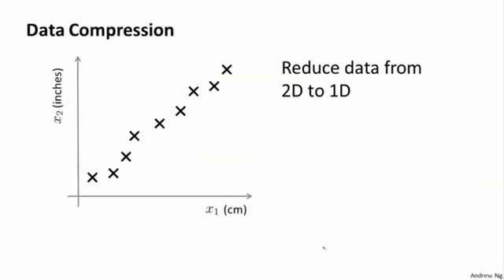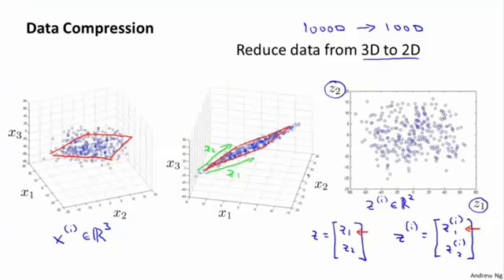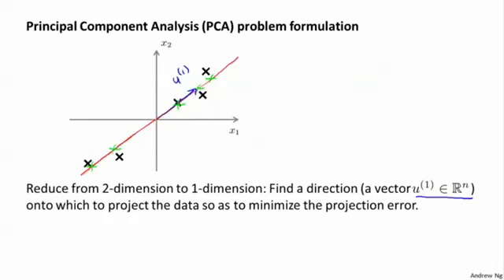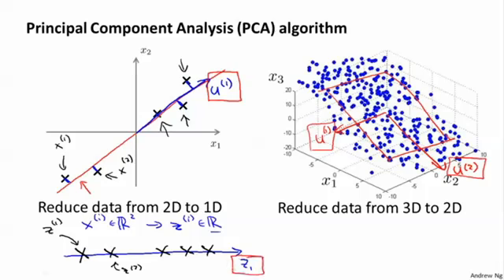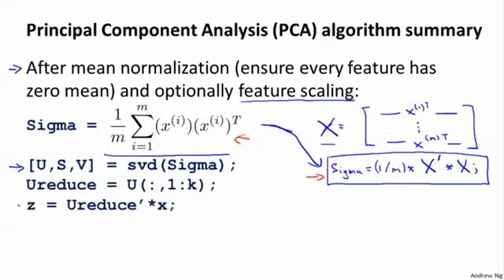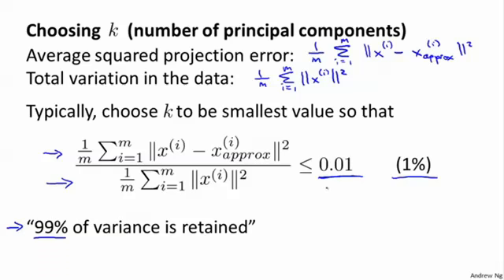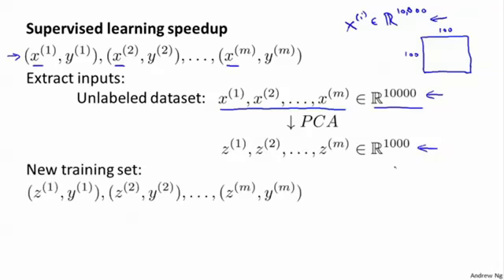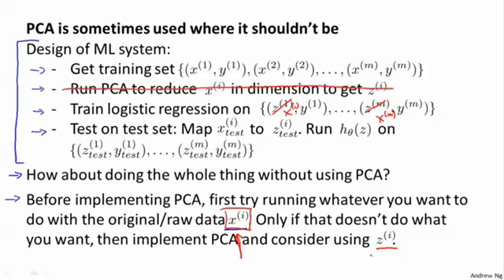Lecture 08-02 Dimensionality Reduction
0806 Motivation I: Data Compression
0807 Motivation II: Data Visualization
0808 Principal Component Analysis problem formulation
0809 Principal Component Analysis algorithm
0810 Reconstruction from compressed representation
0811 Choosing the number of principal components
0812 Advice for applying PCA